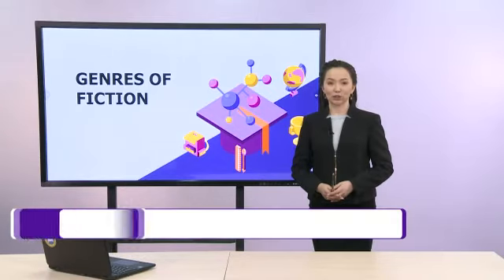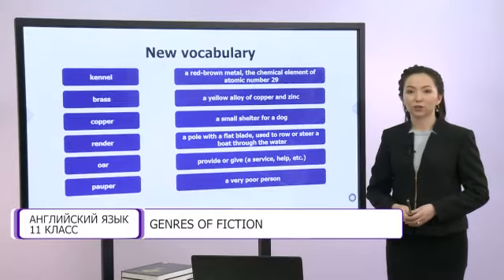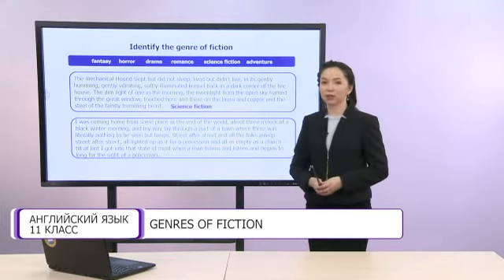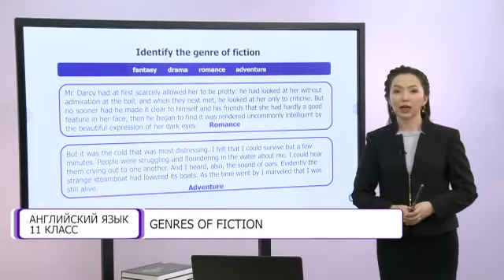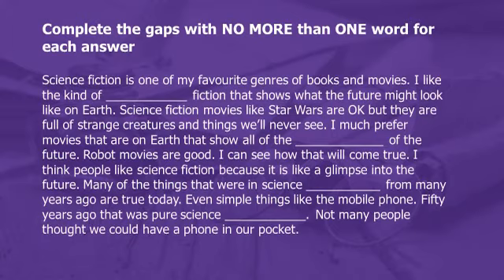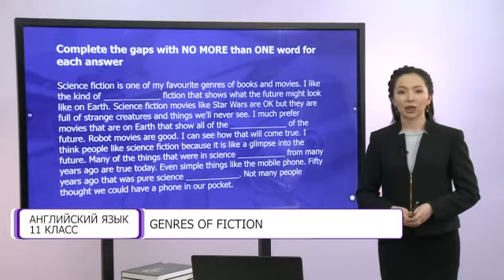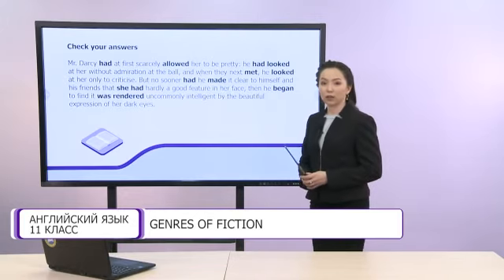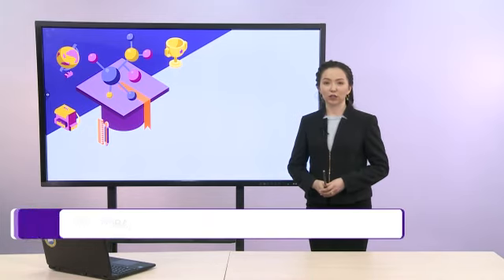Английский язык. 11 класс. Genres of fiction /12.03.2021/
Тема урока: Genres of fiction

С понедельника по пятницу с 09:00-18:00 телевизионные уроки в эфире EL ARNA